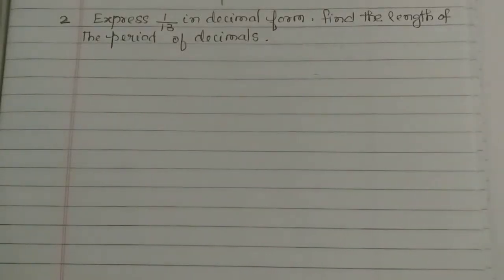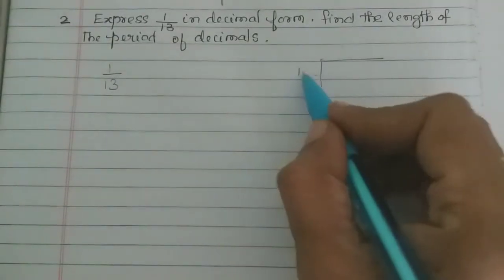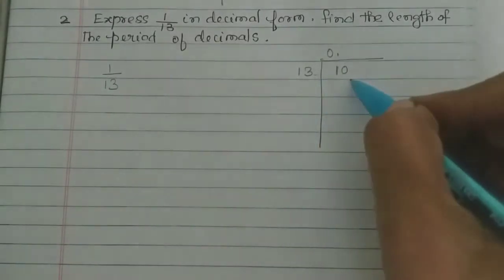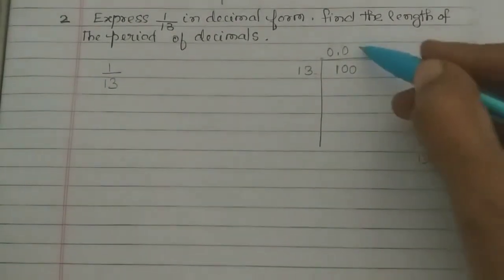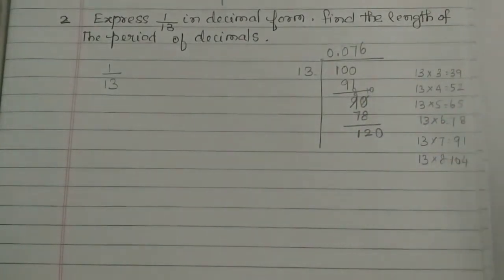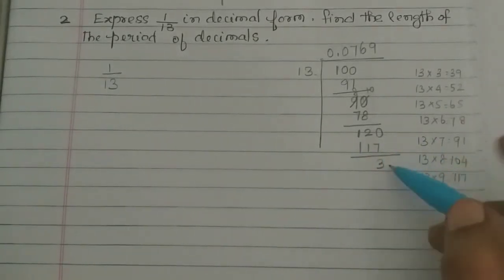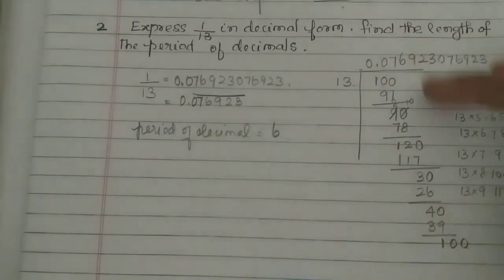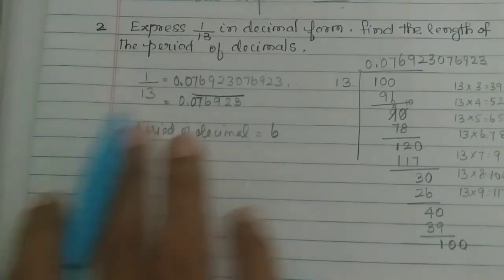SUM 2 /Exercise 2.2 /9th standard/Real Numbers/TN Samacheer maths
Sum 2 in exercise 2.2 Real Numbers 9th standard Samacheer maths
Nithyaganesh Maths